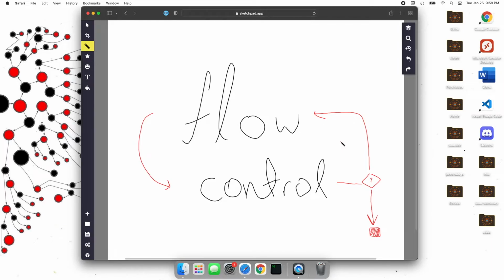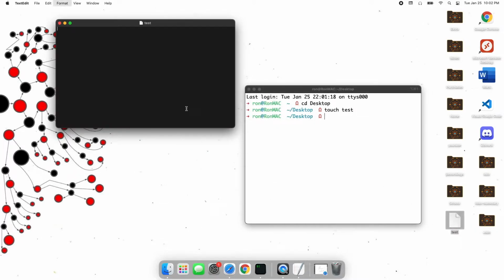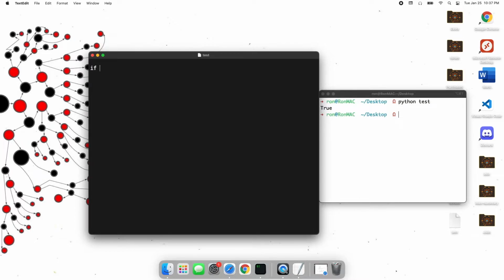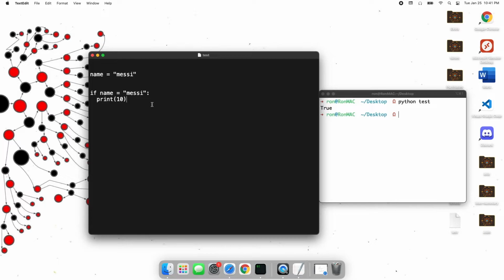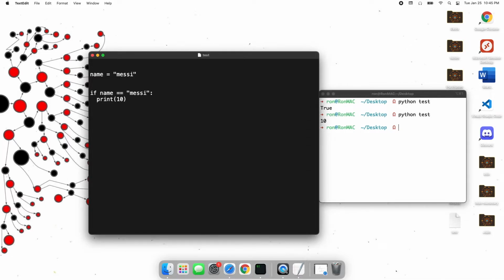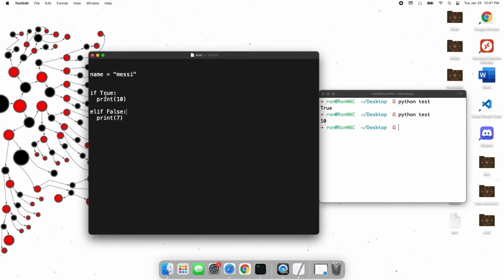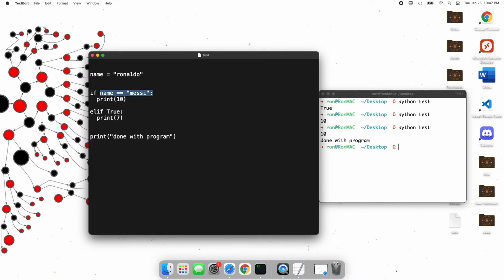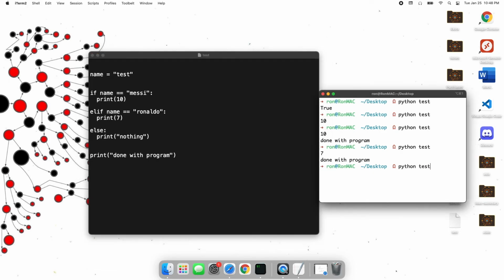How to Write an If Condition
This video dives into how conditional statements are processed by a computer.